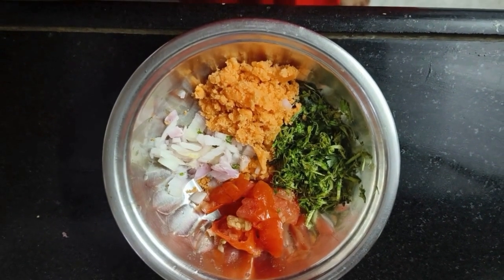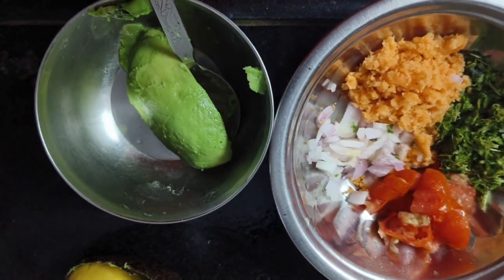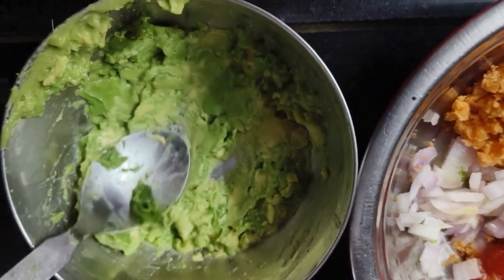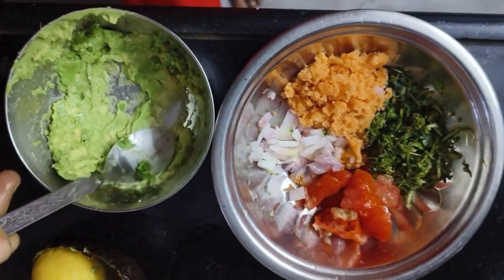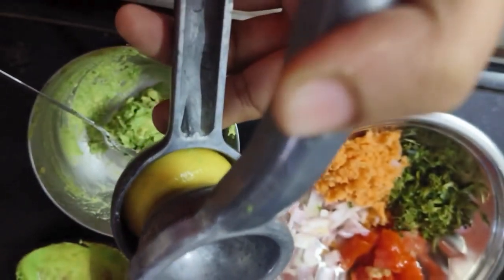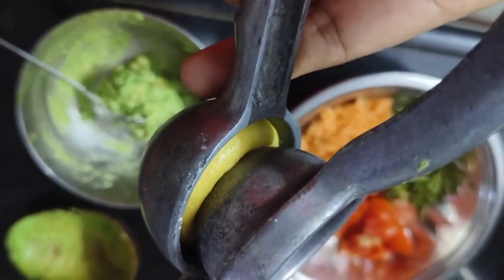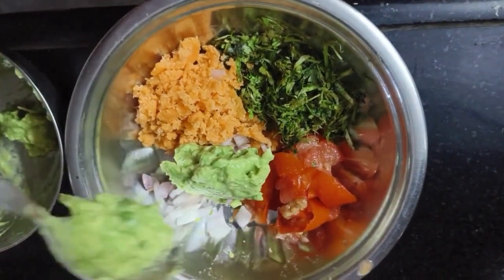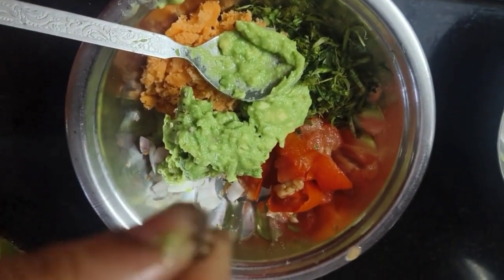avocadosalad easybreakfast salad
Avocado Chat || Fastest Healthy breakfast || salad  || avocado dry fruit recipe